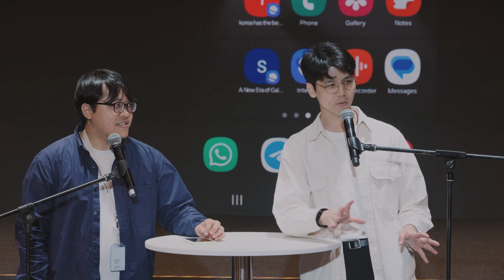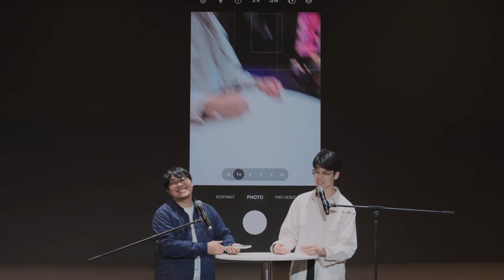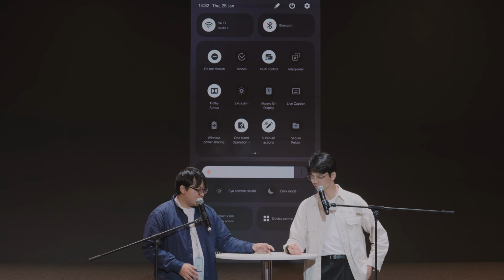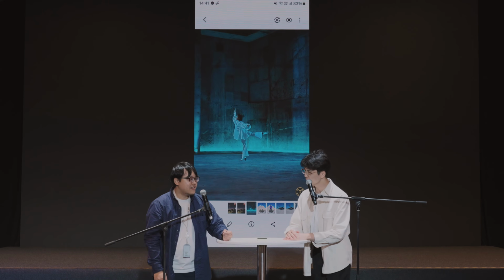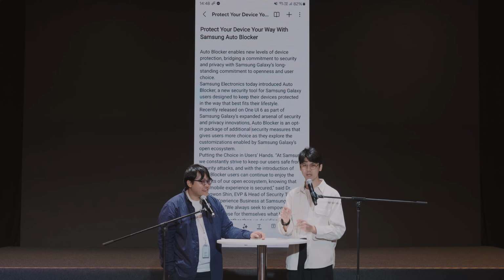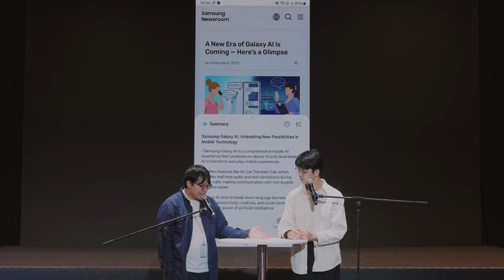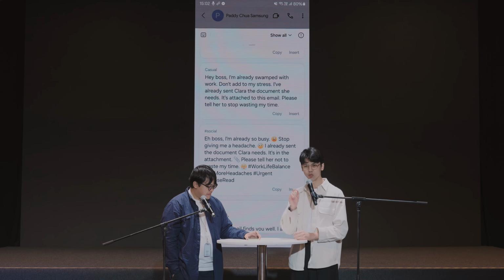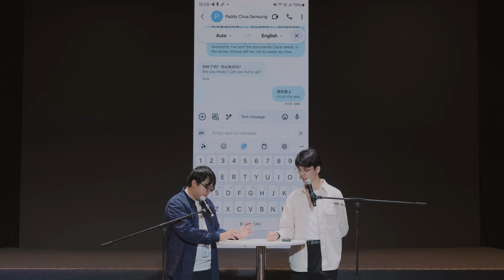AI Hacks with Galaxy AI | Samsung​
Ready to make life more epic with your new GalaxyS24 Series device? Discover all the must-know GalaxyAI tips and tricks in this masterclass.​